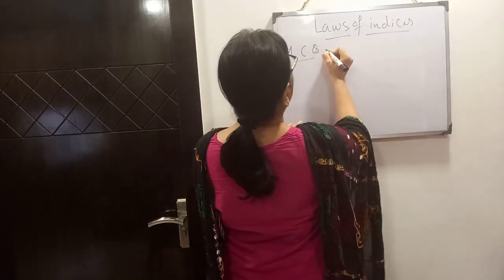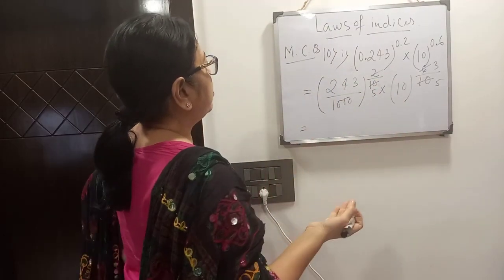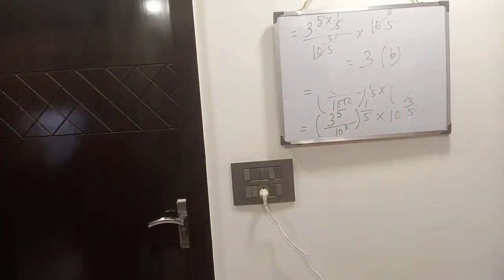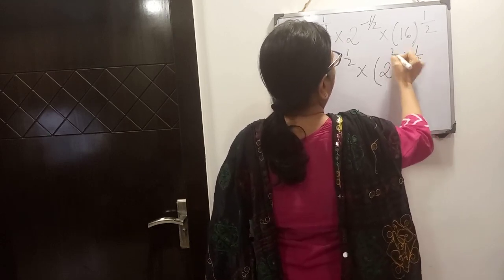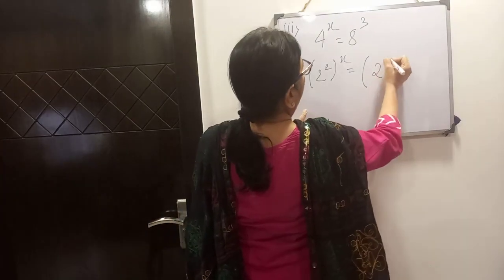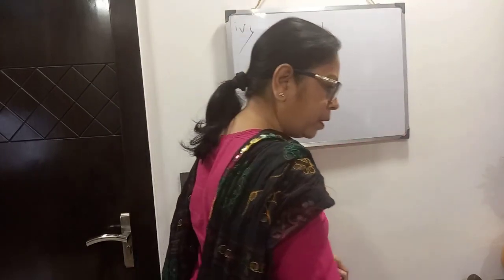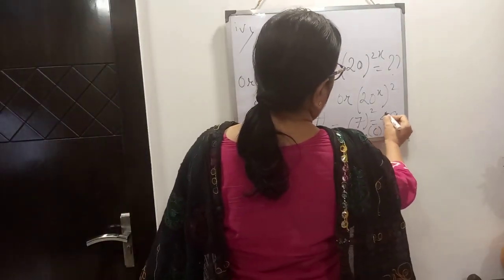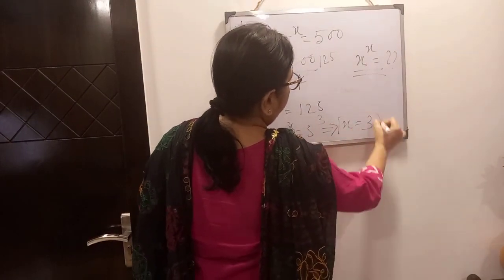Class 9 Maths (Laws of Indices )Part 8 2021